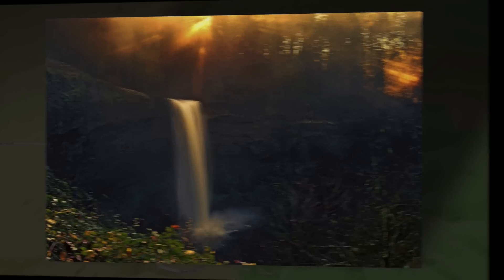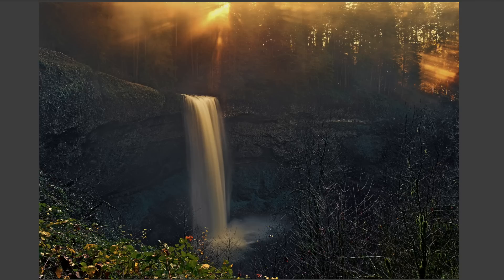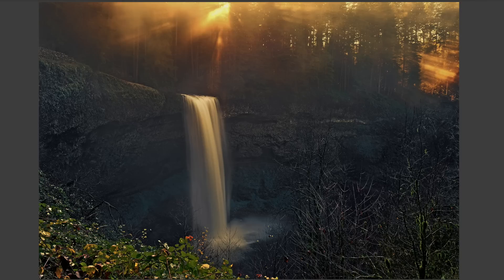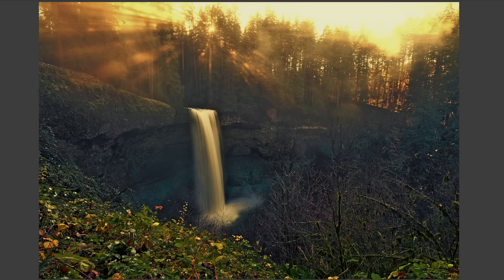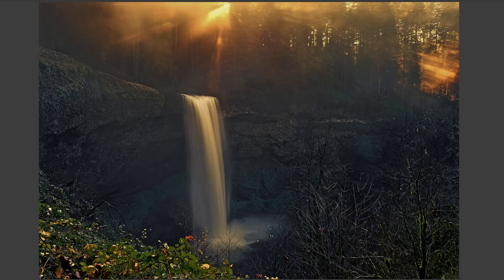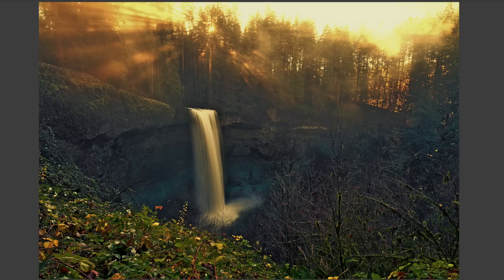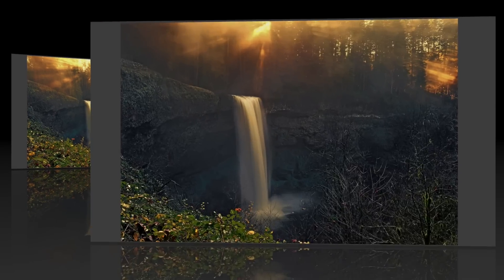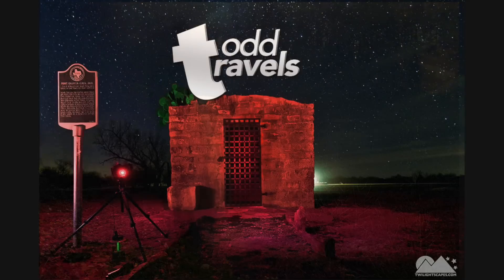Twilightscapes | Behind The Shot - Light Falls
Todd takes a look behind the scenes of his recent photo: "Light Falls".